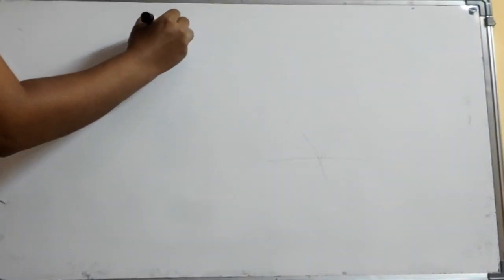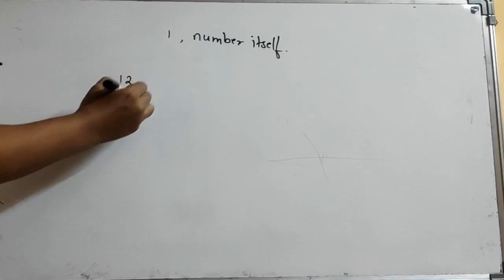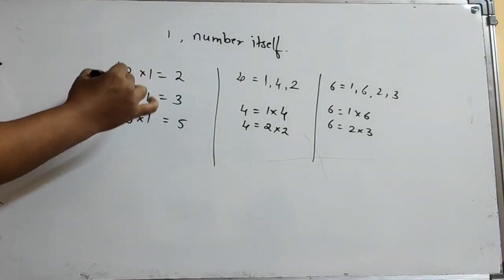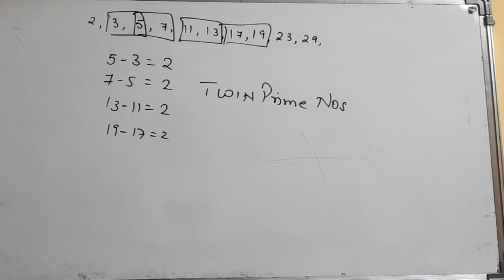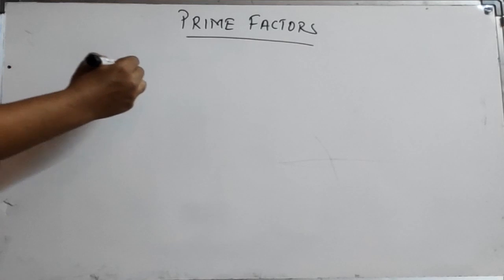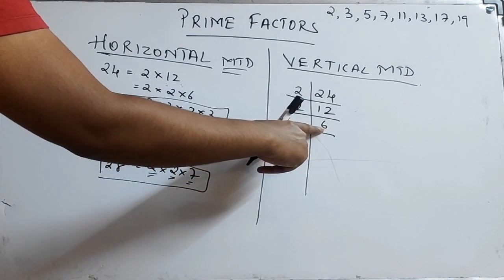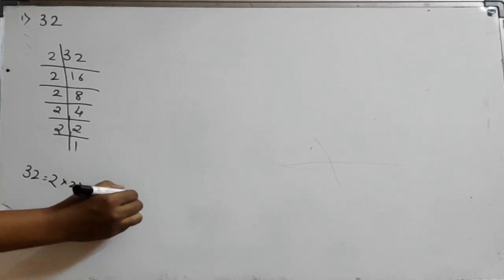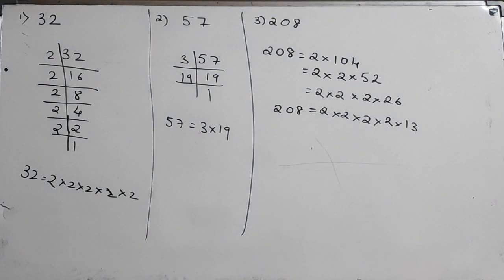HCF and LCM P1